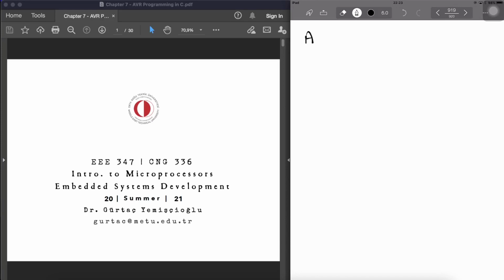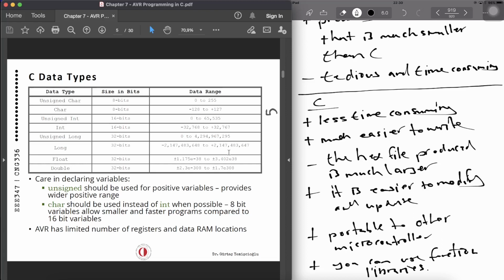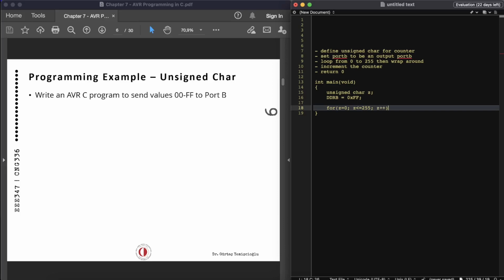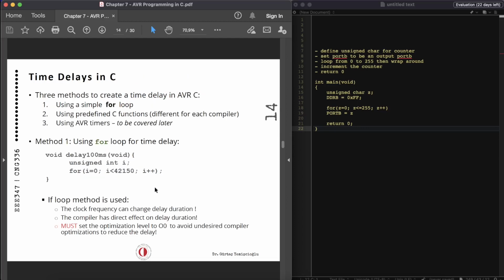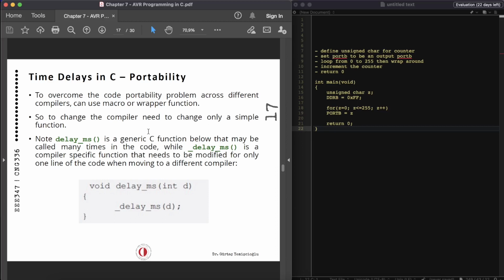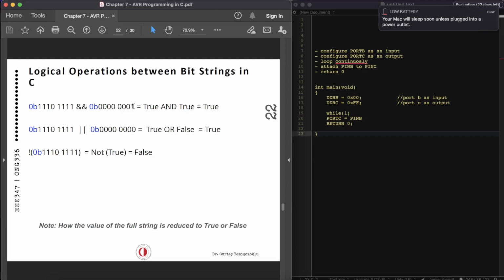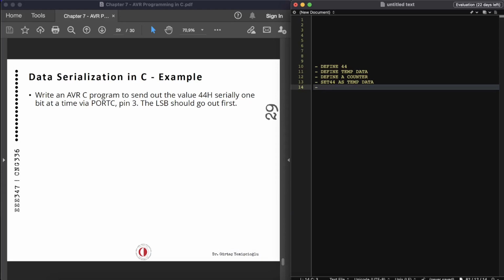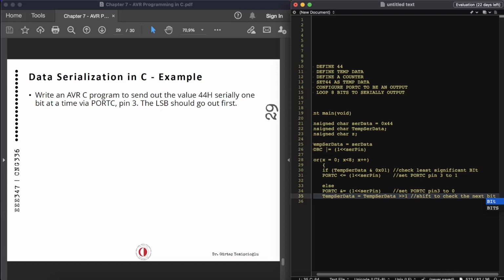EEE347 CNG336 CH8 LECTURE6